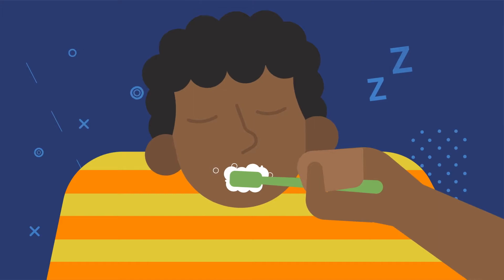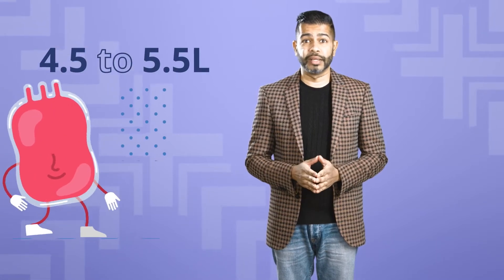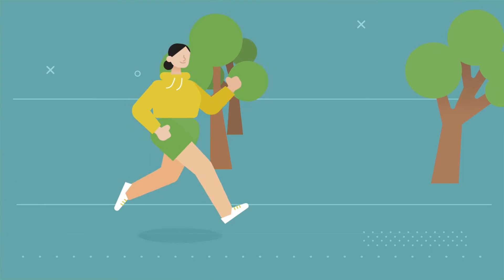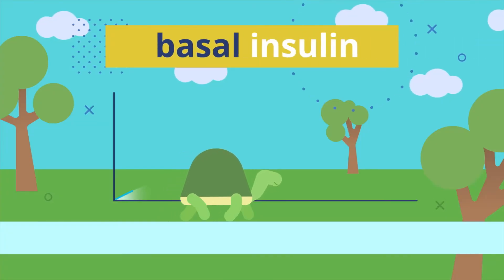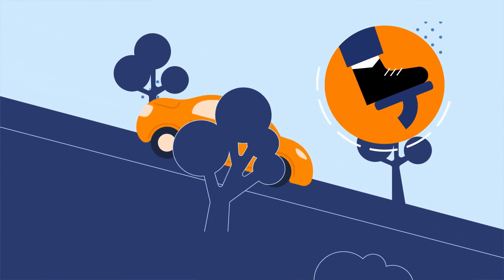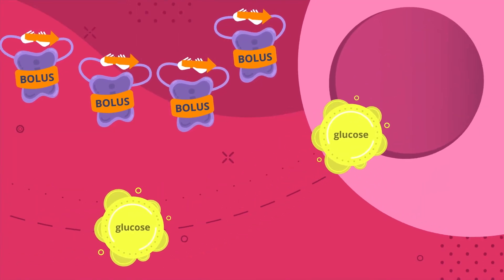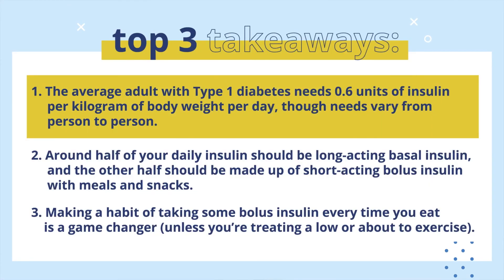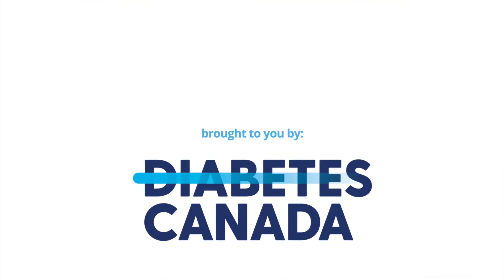How 2 Type 1 | Episode 6 | Why Insulin is So Important (and Imperfect)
[Additional Resources listed below] Let's talk insulin! It's vitally important, and it can often be a source of stress and uncertainty. In this video, we'll explore the different categories of insulin, and introduce a few principles for managing this miraculous fluid with peace of mind.